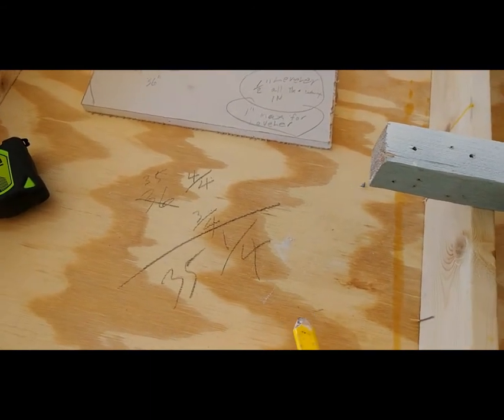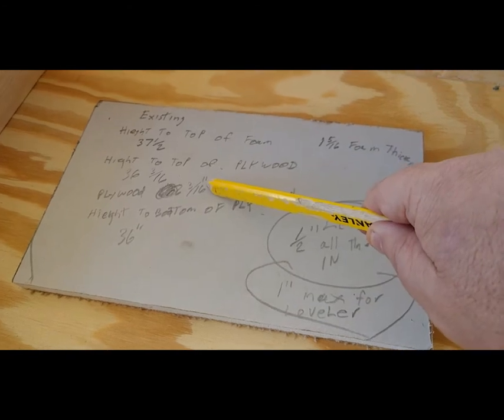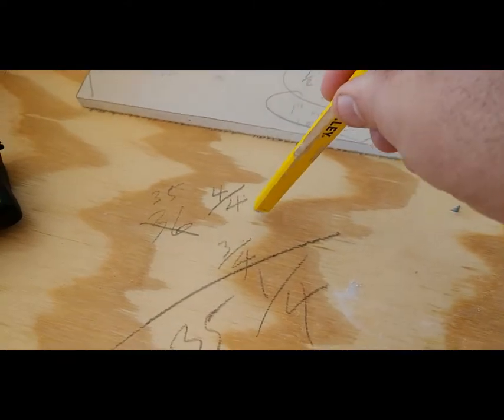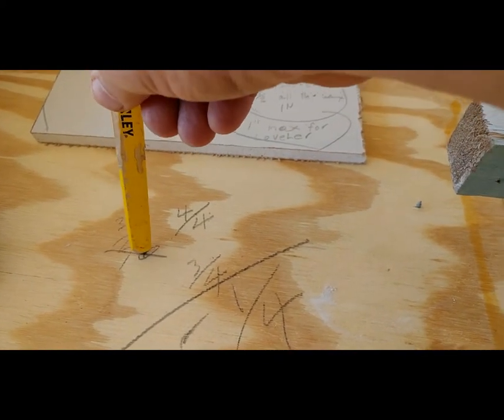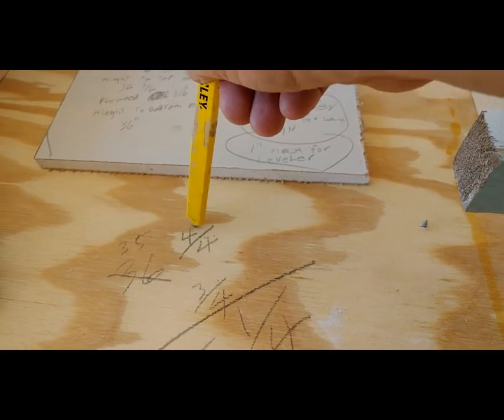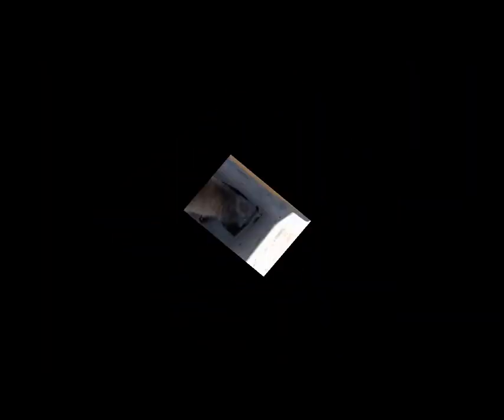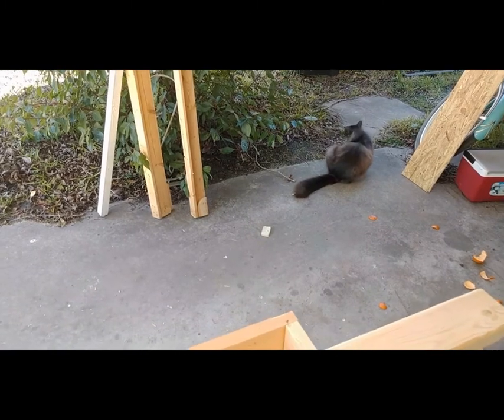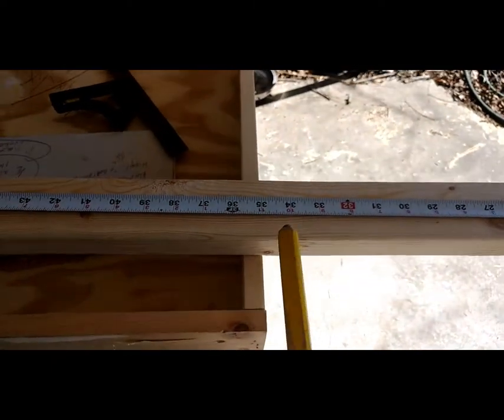Nscale Benchwork Support Upgrade and Rebuild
This is a video of me upgrading part of my nscale layout benchwork. I show some of my methodology no matter how misguided it is.